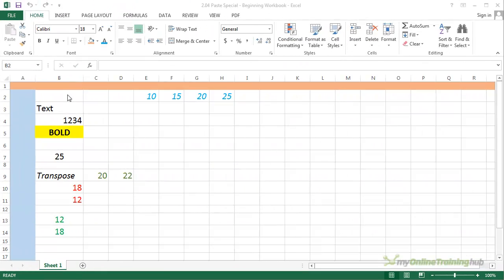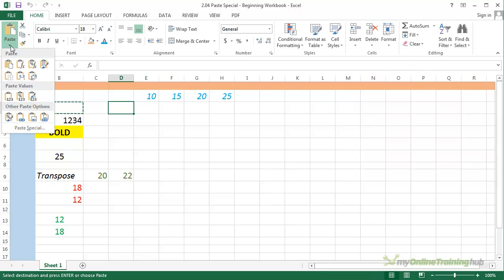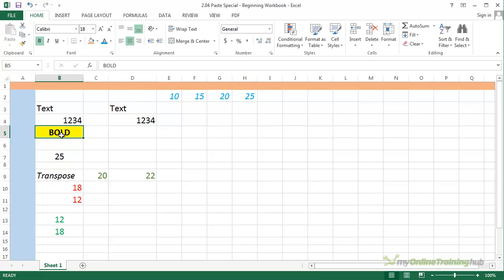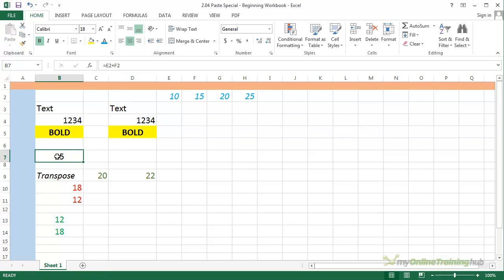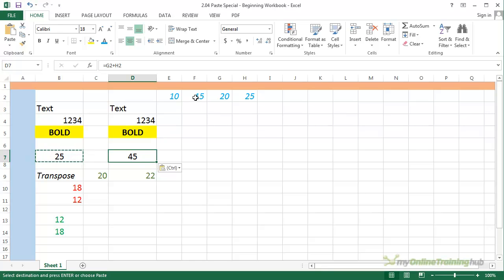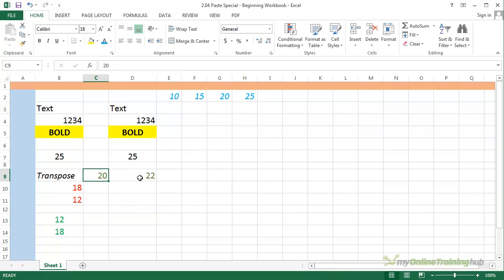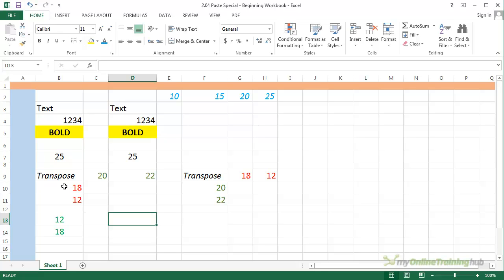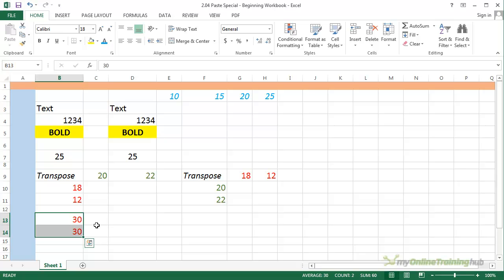MS Excel 2013: Paste Special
Paste Special in MS Excel 2013